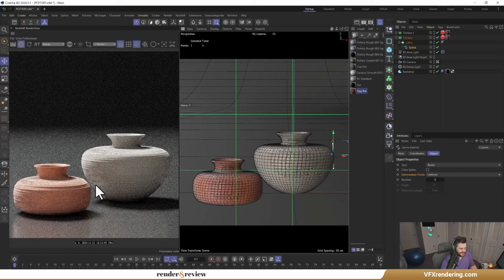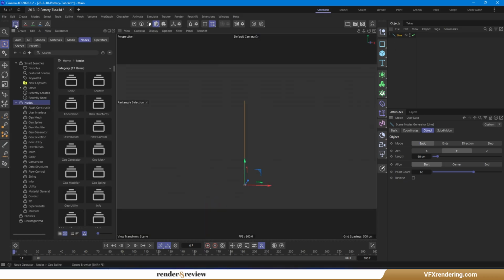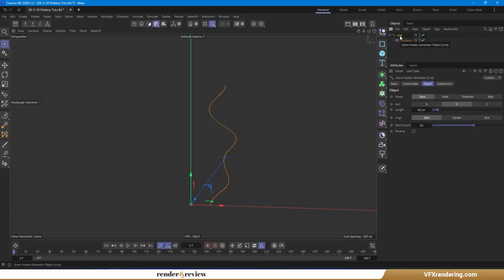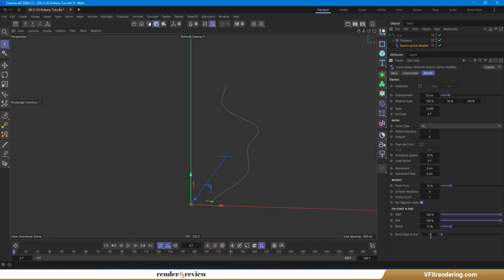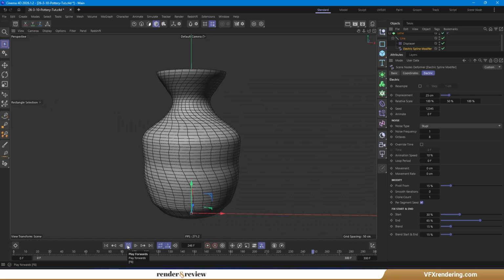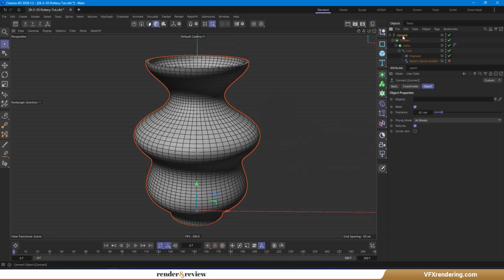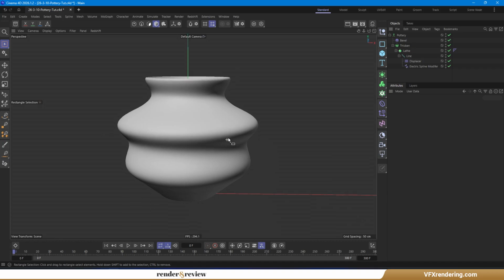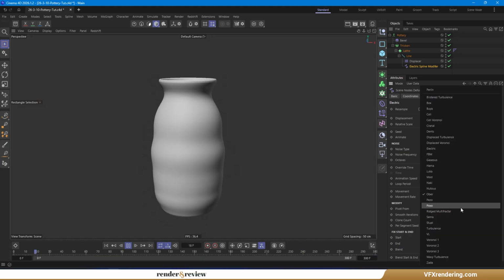Abstract Pottery Animation with Spline to Mesh Generator | Tutorial | VFXRendering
In this tutorial, we explore how to create a dynamic pottery animation in Cinema 4D using Spline to Mesh generator. Starting from a simple spline, we add procedural noise and deformation to bring the motion to life, then convert it into a fully formed 3D clay pot.
This workflow is flexible, easy to control, and perfect for creating organic animations. Feel free to experiment with different settings to achieve your own unique results! 🎬

00:00 Intro
00:58 Base spline & Spline deformer
04:38 Spline to mesh generator
8:43 Keep Creating!